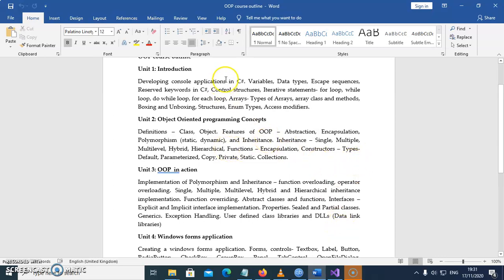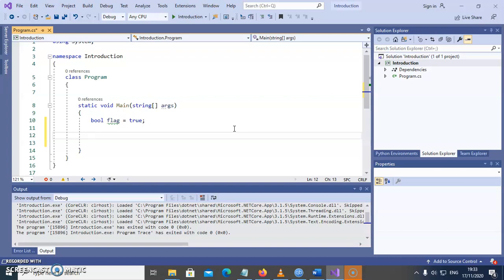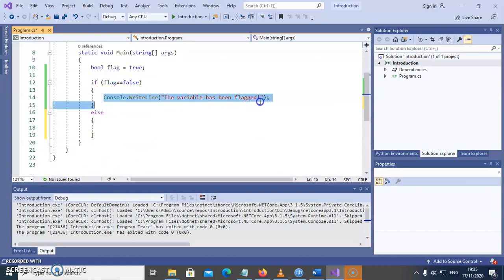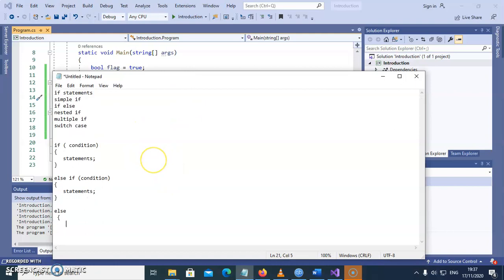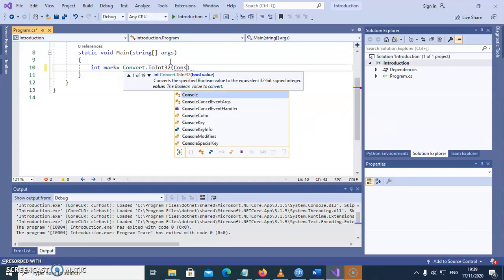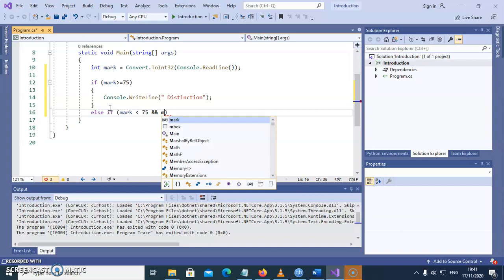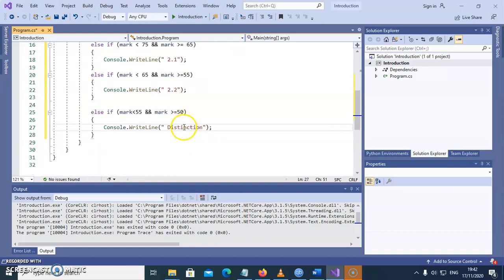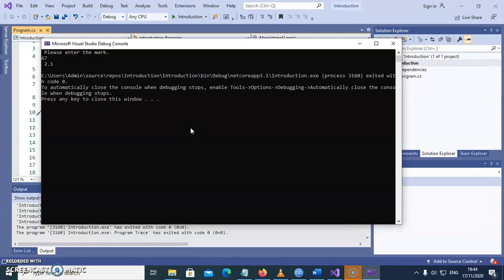3 If Statements